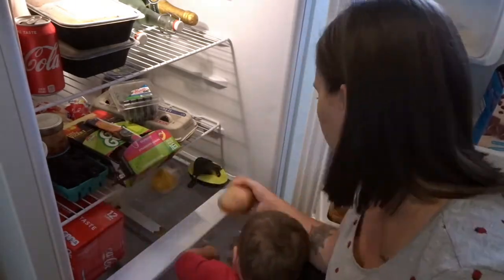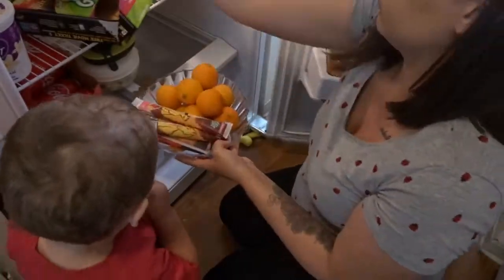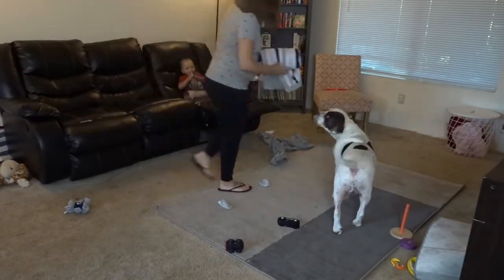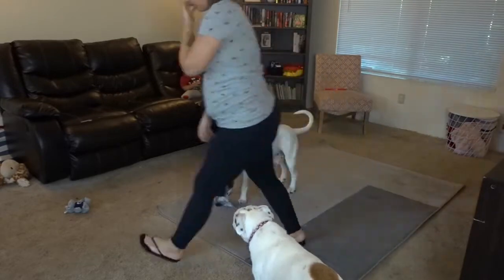ALL DAY APARTMENT CLEAN WITH ME - MY DAILY CLEANING ROUTINE! || AMY JACKSON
Sharing my daily cleaning routine and how I keep our apartment clean!

XOXO Amy